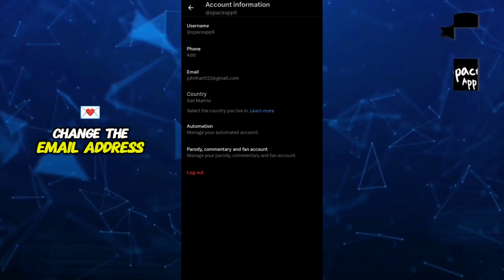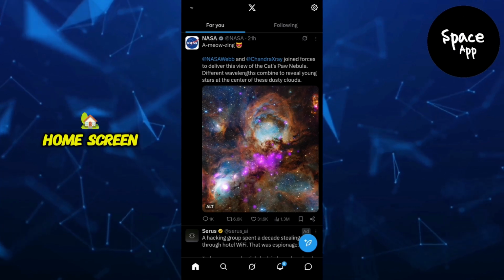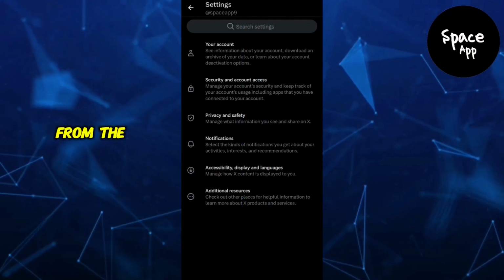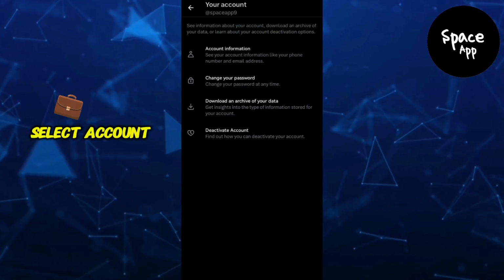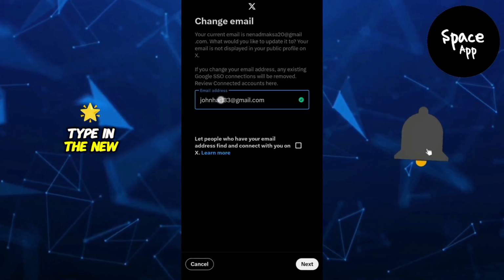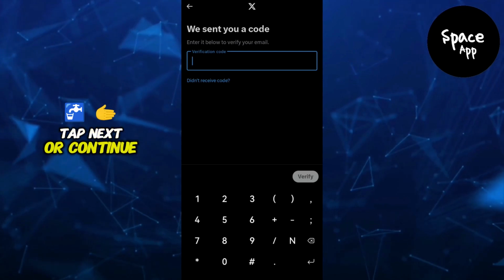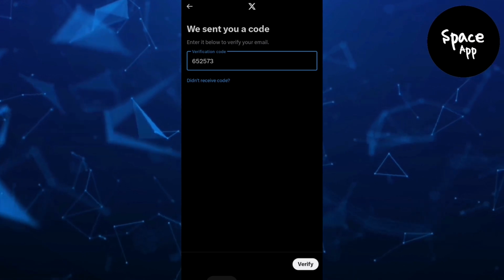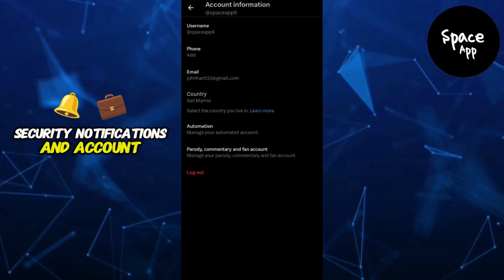How to Change Email on X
Learn how to change your email on X (Twitter) in just a few simple steps.